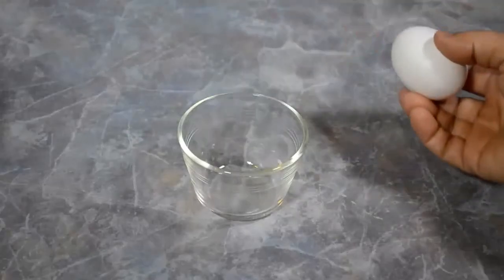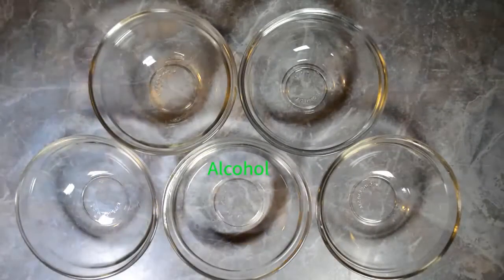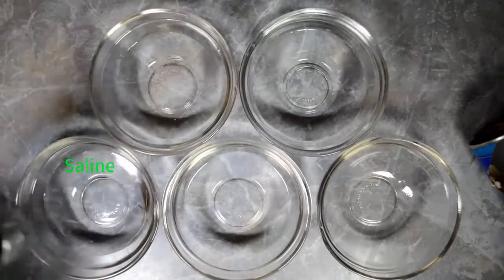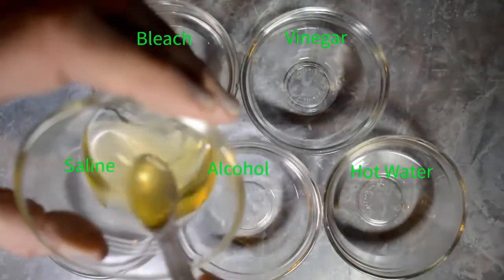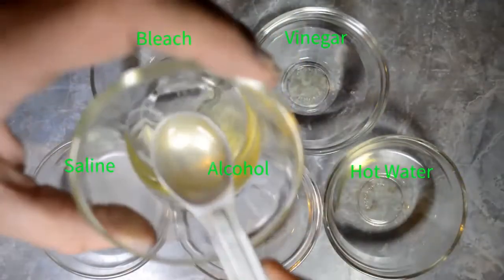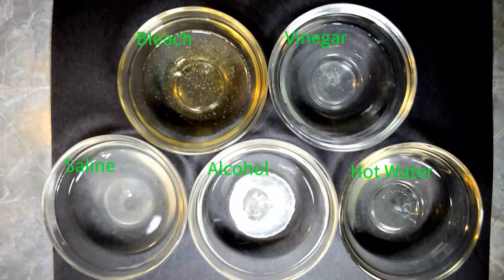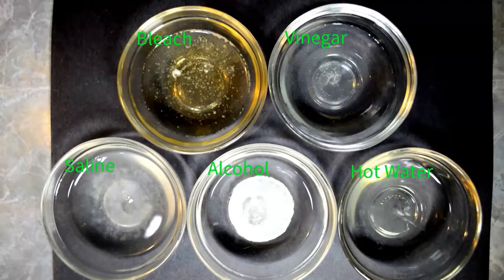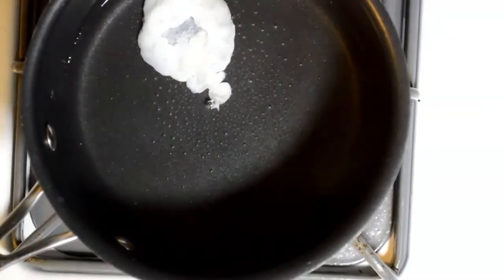Denaturation of proteins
This experiment deals with denaturation of proteins using common household materials.